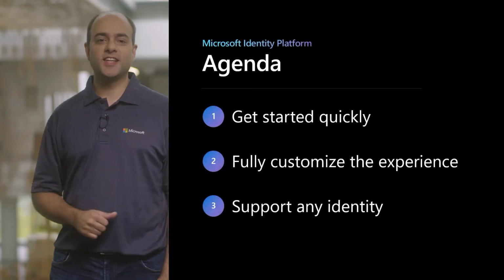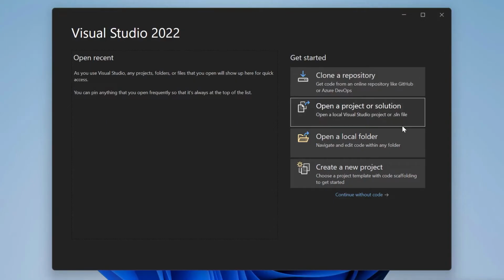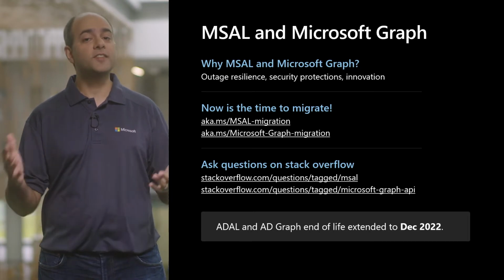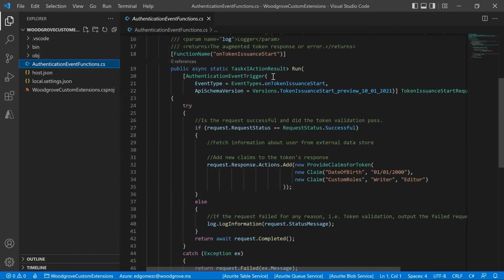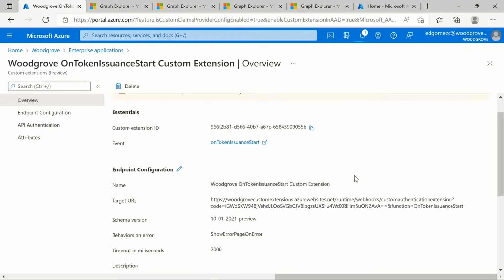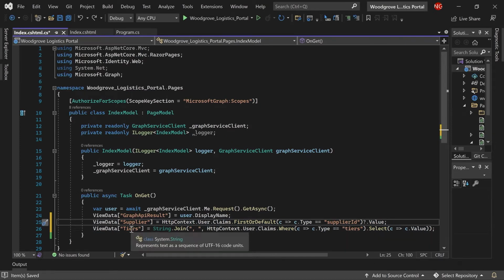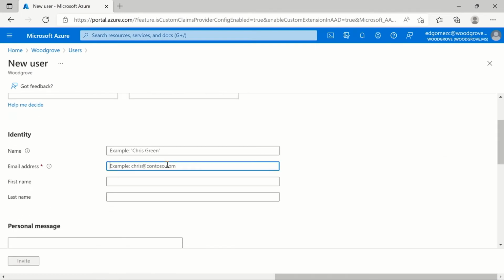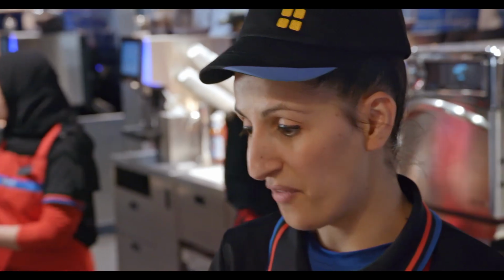Creating secure identities for apps using the Microsoft identity platform | BRK105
A key to creating secure apps is managing the identities in those apps.  Users must feel confident that the apps they use, manage identities for authentication and authorization securely.  That’s where the Microsoft identity platform can help, and it is designed to make managing identities easier with standards compliant authentication, open-source libraries, and application management tools.  Attend this session to discover how to add authentication to your app, learn about delegated permissions, and understand application permissions.

Additional Resource:
Microsoft Identity Platform -- aka.ms/msidplatform